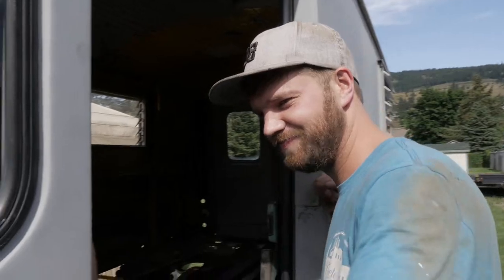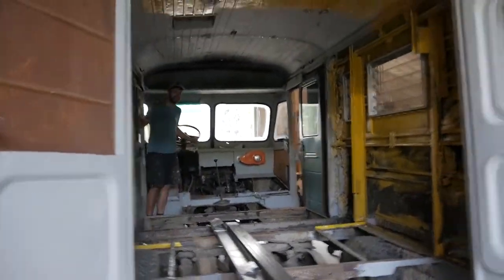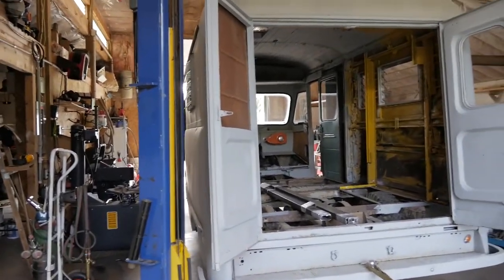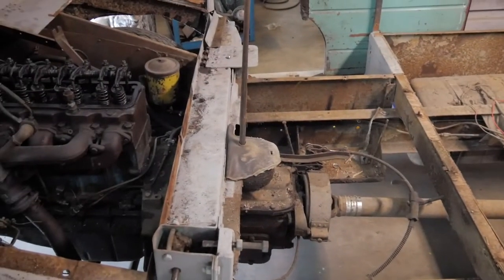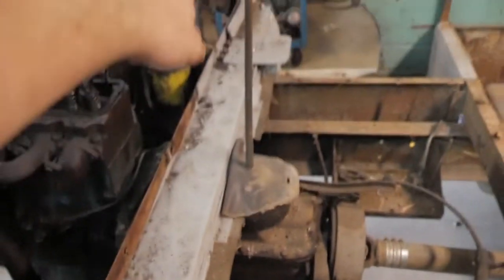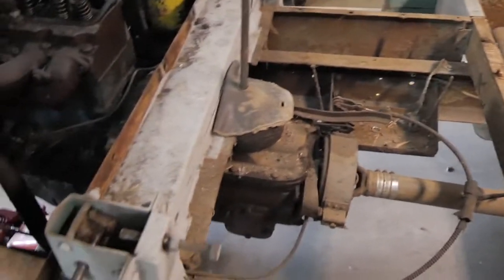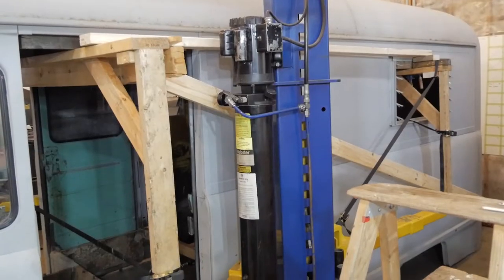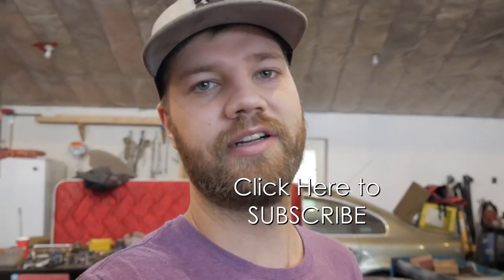1955 Chevy Van Build - Removing the Body From the Frame - Walde's Garage ep.5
Another day down the this Van Build! Finally rolling the Van into to the shop so we can remove the body from the old frame and get the new one under it!

- Music
LAKEY INSPIRED - Arcade